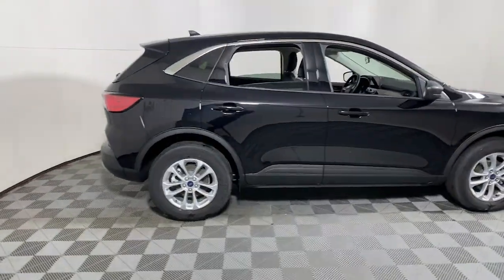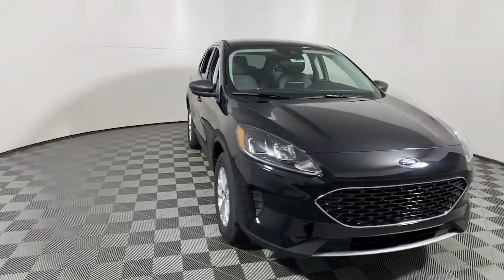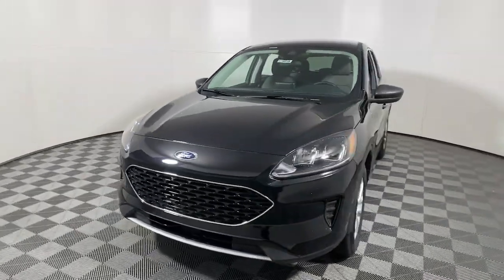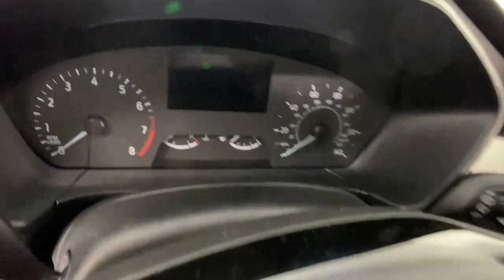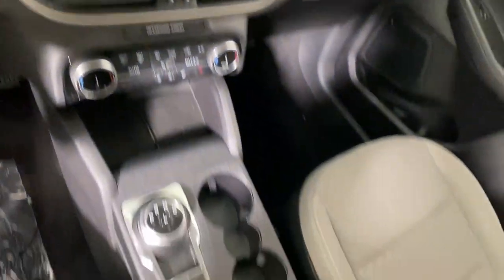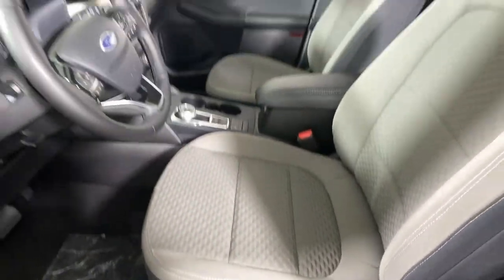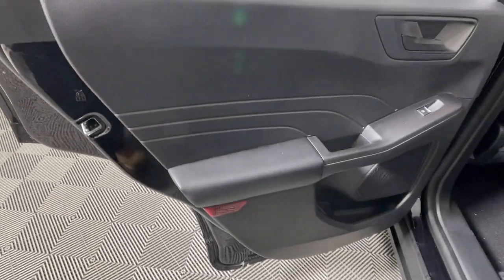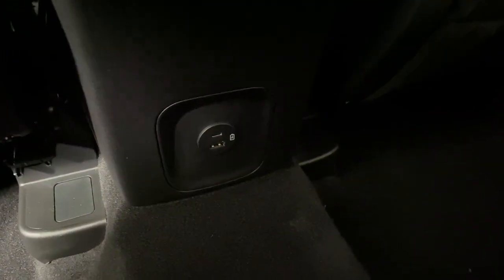2022 Ford Escape Easton PA, Allentown PA , Bethlehem PA, Quakertown PA, Phillipsburg NJ F29818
Black Metallic New 2022 Ford Escape SE available in Easton, Pennsylvania at Koch Ford. Servicing the Allentown PA , Bethlehem PA, Quakertown PA, Phillipsburg NJ area.

Koch Ford
3810 Hecktown Rd

Black Metallic 2022 Ford Escape SE AWD 8-Speed Automatic 1.5L EcoBoost AWD.brbrRecent Arrival! 26/31 City/Highway MPG